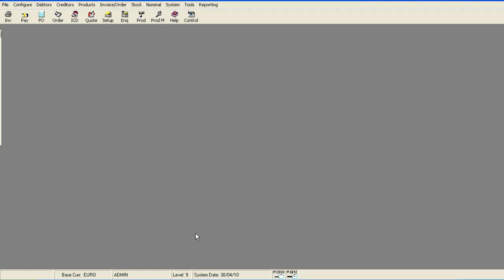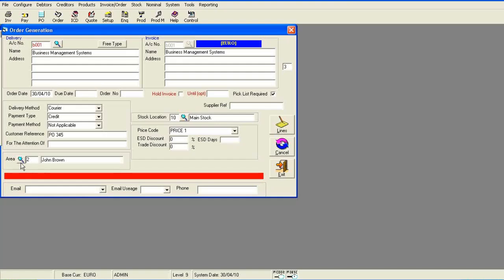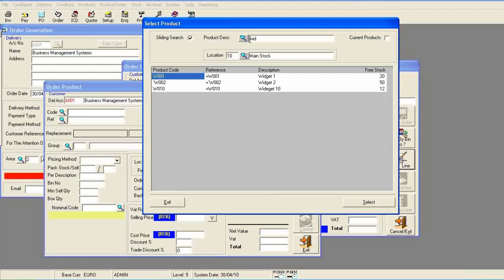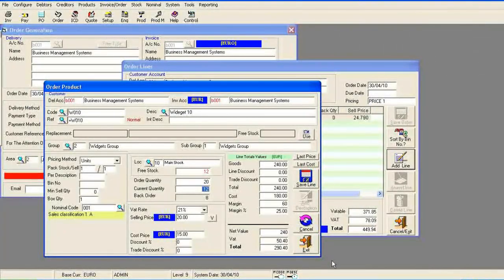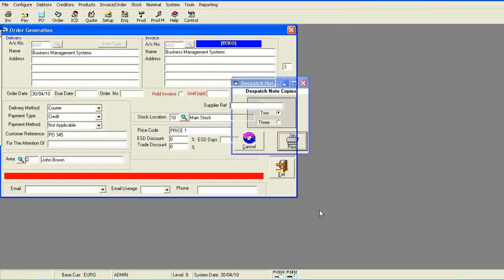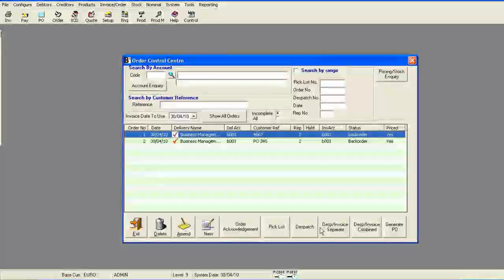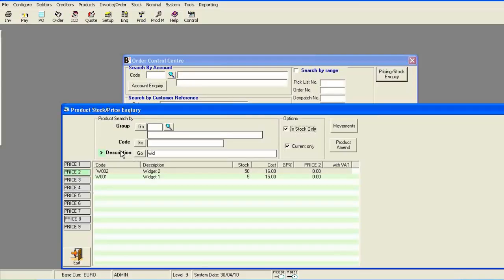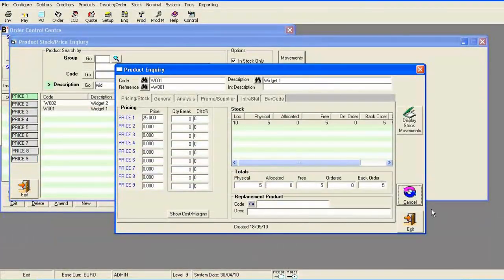BMS Accounts - Create a Sales Order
This video gives a brief description on how to create a Sales Order within the BMS Accounting System